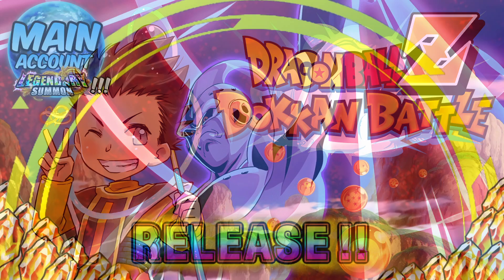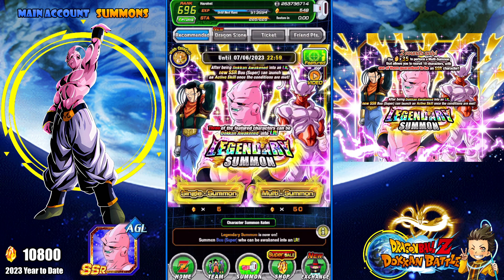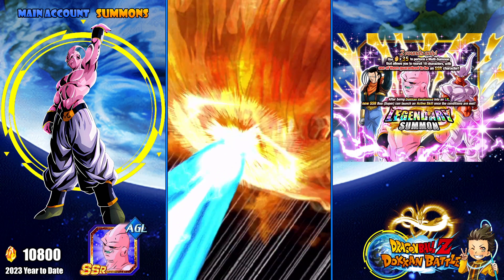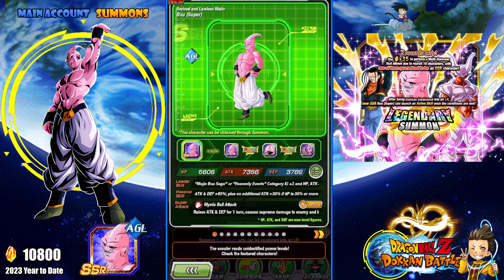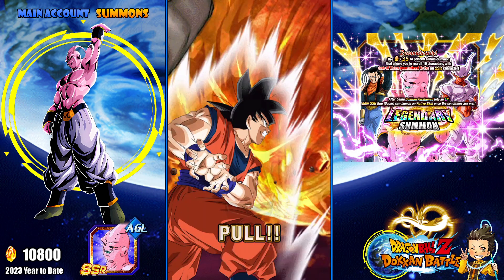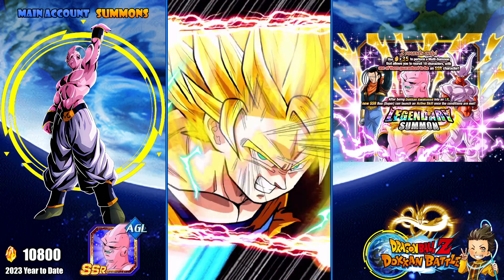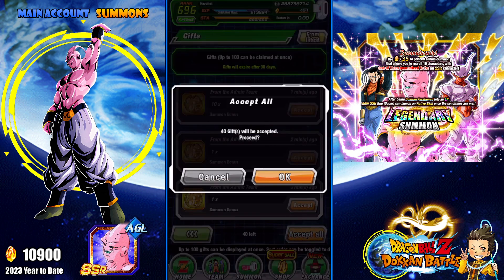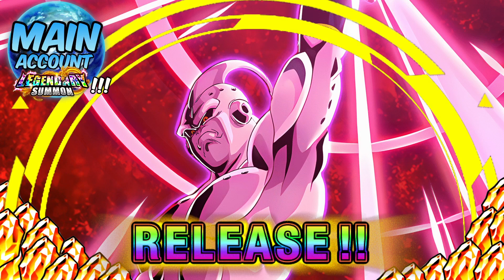SECOND ATTEMPT for LR SUPER BUU SUMMONS!! (Main Global) | Dragon Ball Z Dokkan Battle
SECOND ATTEMPT for LR SUPER BUU SUMMONS!! (Main Global)